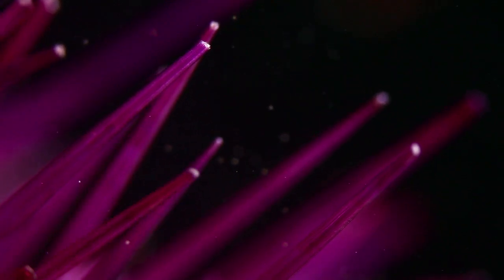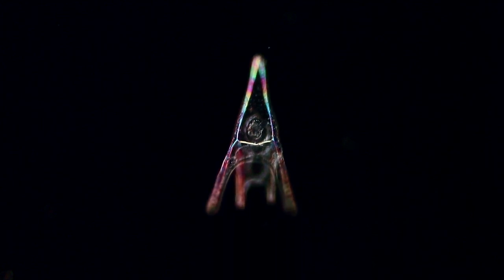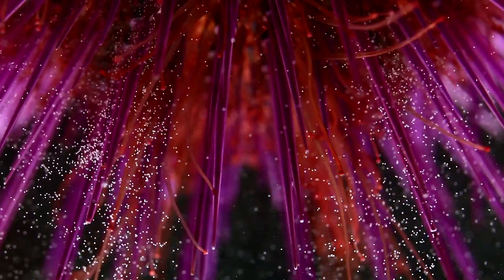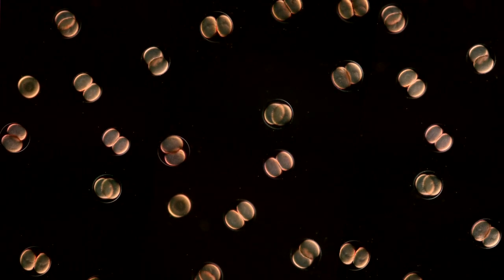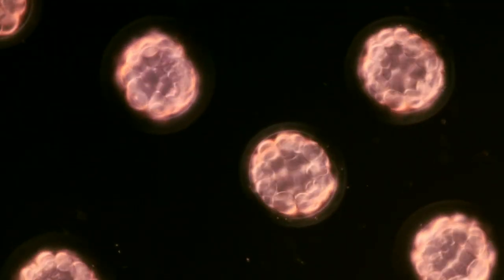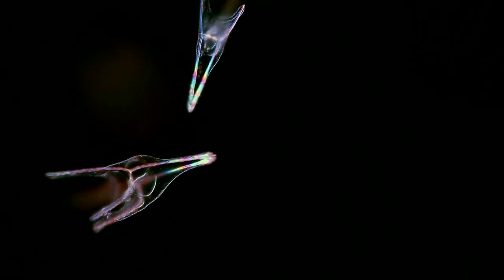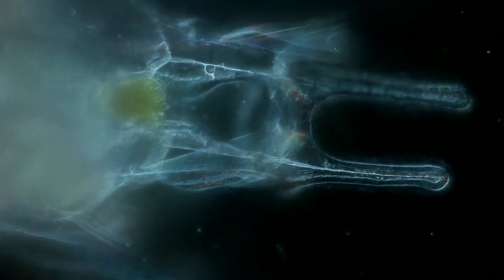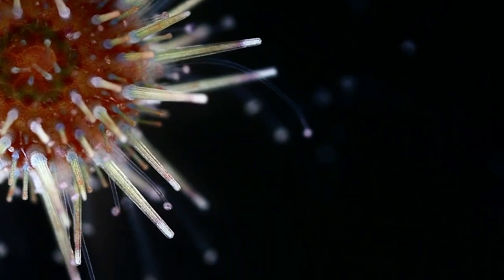Plankton Chronicles - Sea Urchin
Barely visible to the naked eye, sea urchin larvae grow and transform into bottom-dwelling urchins.